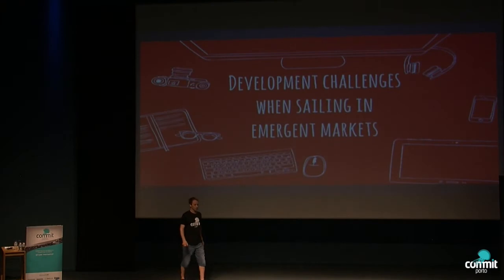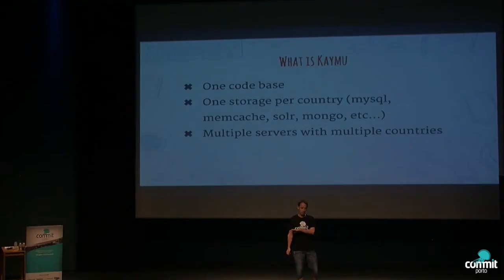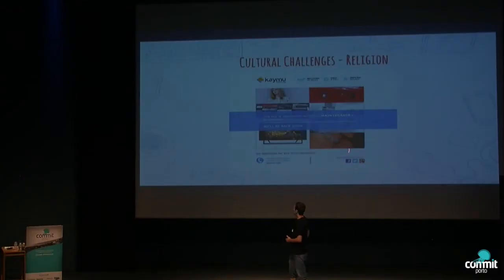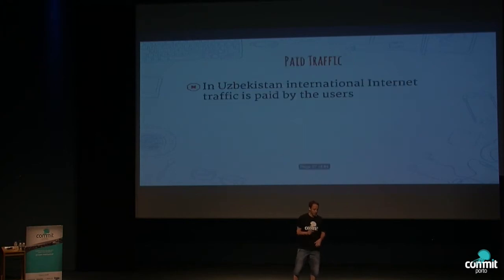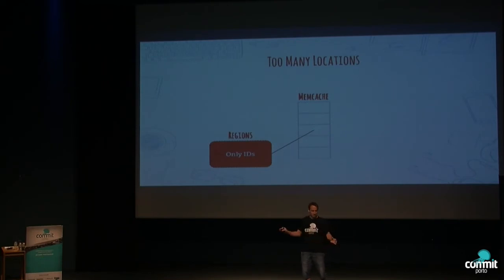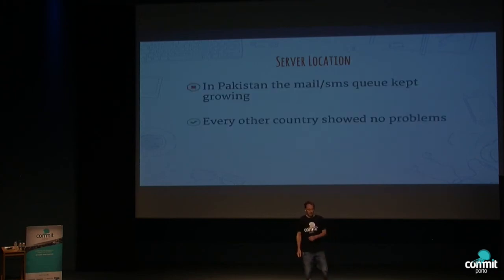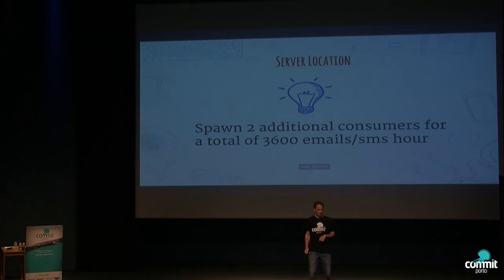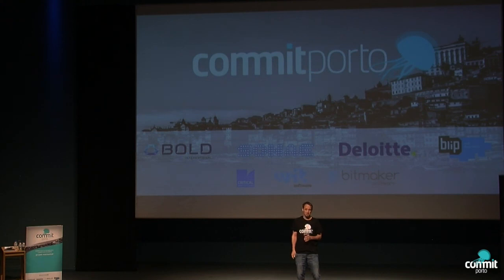Commit Porto '15: Development challenges when sailing in emergent markets (Gonçalo Queirós)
"Development challenges when sailing in emergent markets" by Gonçalo Queirós
Commit Porto Conference, June 20th, 2015